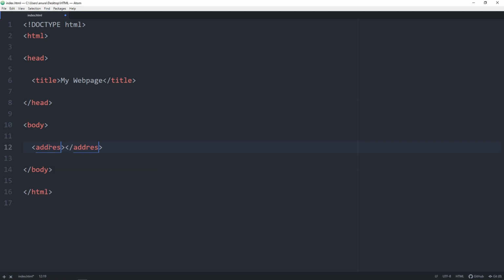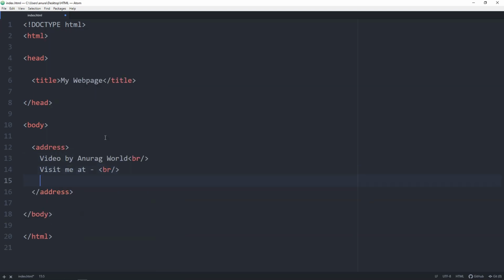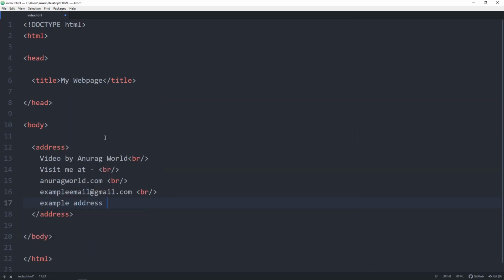Body Element, Text Formatting, Structural & Semantic Markup // Learn HTML & CSS Basics // Tutorials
So in our last video, we learned about requirements and header tags, now let's learn about body element, text formatting & some structural & semantic markups.

As we go along and start coding you can share your work or projects on social media platforms and tag me, so we can check out and share your work. We will also create some projects in the future for you to practice.

#6 HTML & CSS Basics | Body Element
#7 HTML & CSS Basics | Structural & Semantic Markup
#8 HTML & CSS Basics | HTML Headings
#9 HTML & CSS Basics | Paragraph Element
#10 HTML & CSS Basics | Bold & Italic Element
#11 HTML & CSS Basics | Empty Elements, Line Breaks & Horizontal Rules
#12 HTML & CSS Basics | Strong, EM & Mark Elements
#13 HTML & CSS Basics | Abbreviation
#14 HTML & CSS Basics | Address Element

Sections:
0:00 Intro
0:16 Body Element
0:36 Structural Markup
1:01 Semantic Markup
1:14 HTML Headings
1:57 Paragraph Element
2:25 Bold Element
2:41 Italic Element
2:58 Empty Elements
3:18 Line Break - BR
3:37 Horizontal Rule - HR
3:58 Strong Element
4:16 EM Element
4:31 Mark Element
4:44 Abbreviation
5:05 Address Element
5:30 Outro

Welcome to HTML/CSS Tutorial series, in this series we are going to learn every aspect of web development starting from HTML/CSS. We will learn every element & tag for HTML & CSS in this series.

This is basic learning just to get you excited about coding and web development. More advanced courses like uploading using GitHub will be available soon on Skillshare, Udemy, etc if you want to dive deep into the coding world with me. So if you are done binge-watching Netflix and chilling, let's learn some cool coding.